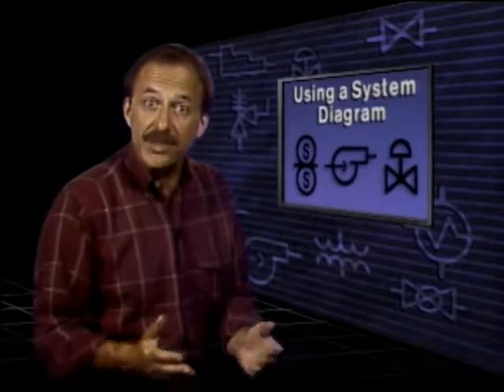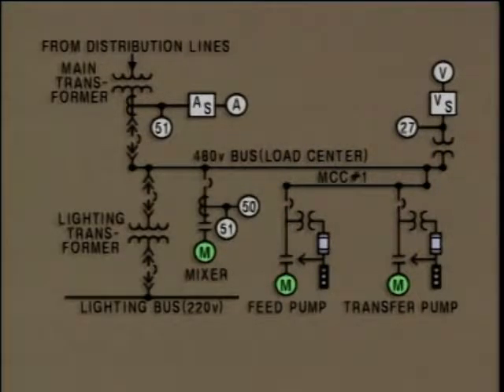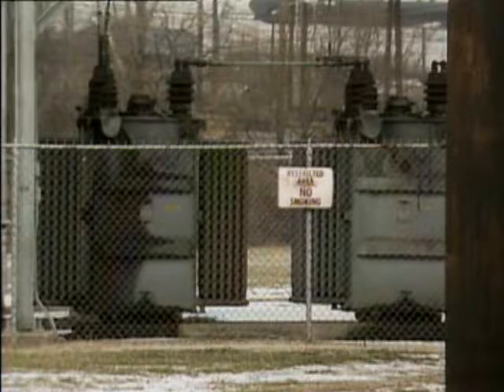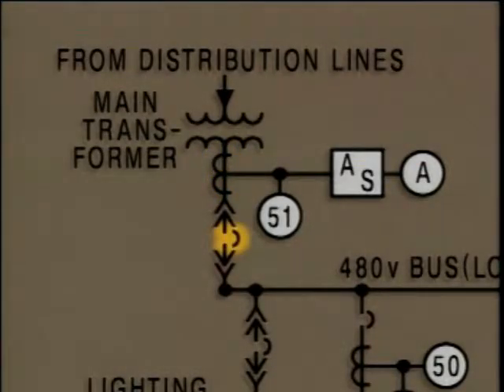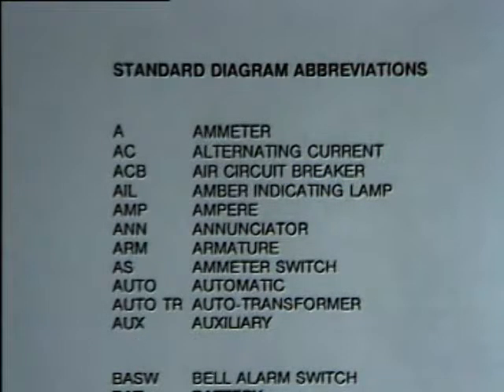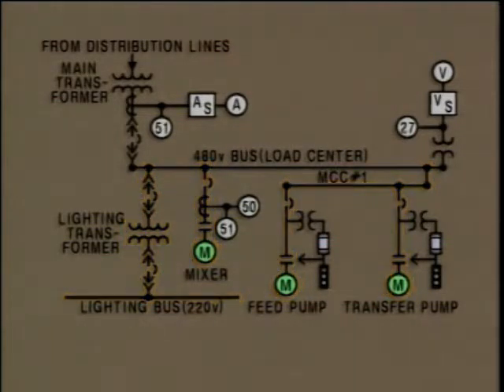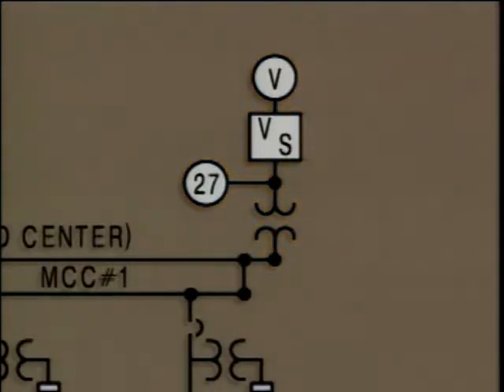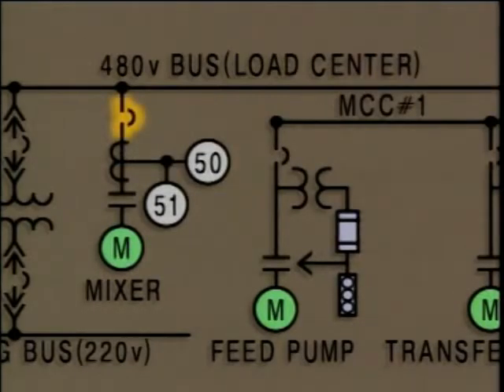2 BASIC DIAGRAMS AND SYMBOLS 2 part2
Diagrams of Electectrical and Mechanichal systems Tutorial:
This Playlist Containes the Following Videos:
1_BASIC_DIAGRAMS_AND_SYMBOLS_1 part1
1_BASIC_DIAGRAMS_AND_SYMBOLS_1 part2
2_BASIC_DIAGRAMS_AND_SYMBOLS_2 part1
2_BASIC_DIAGRAMS_AND_SYMBOLS_2 part2,
3_FLOW_AND_ELECTRICALS part1,
3_FLOW_AND_ELECTRICALS part2,
4_PIPING_AND_INSTRUMENTATION part1,
4_PIPING_AND_INSTRUMENTATION part2,